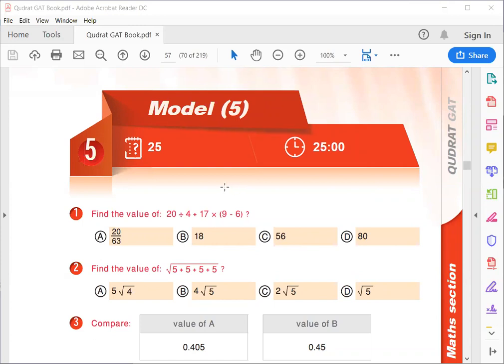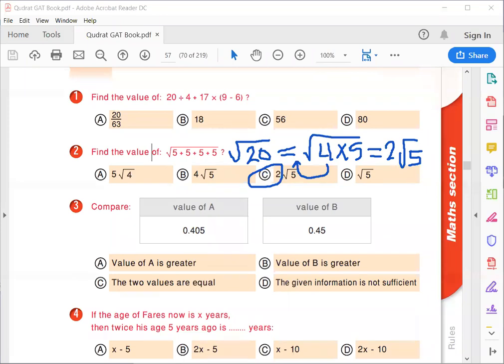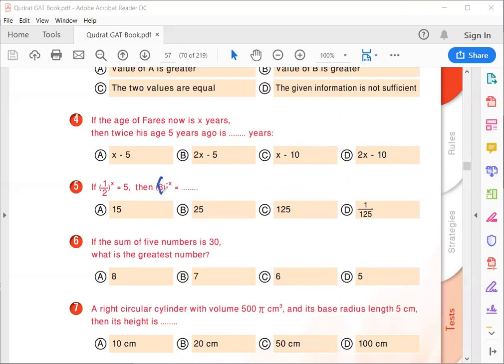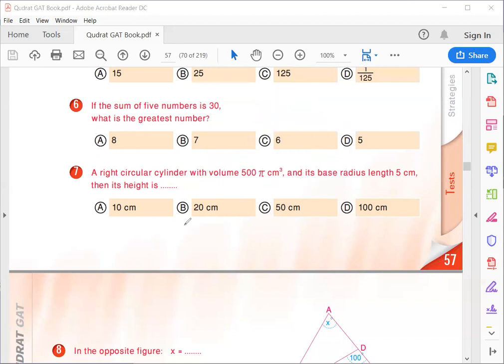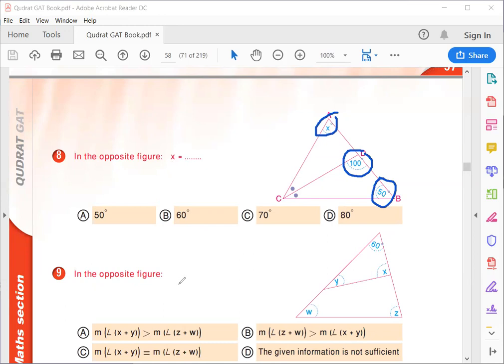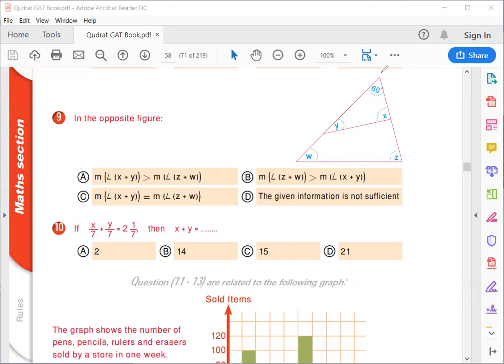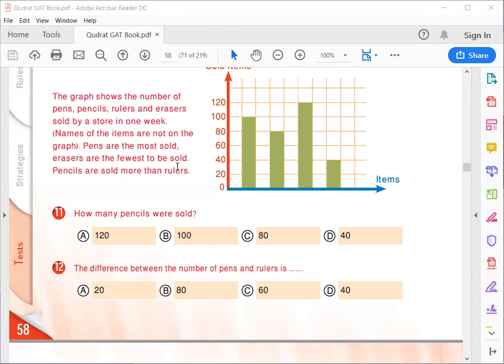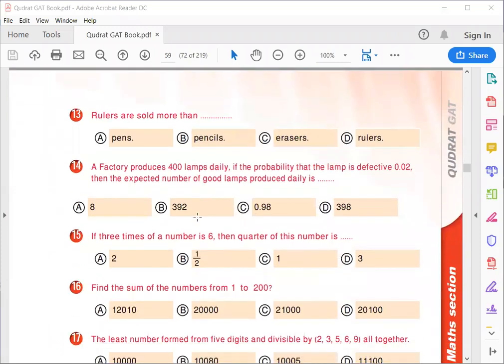Qiyas Qudrat GAT (3) with Mr.Zaki Al-Shoulah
🌸فائدة جميلة🌸

👈🏻 لمن يرغب أن تصله إعلانات النادي والدورات الصيفية المجانية إرسال الإسم وكلمة اشتراك على واتساب النادي: